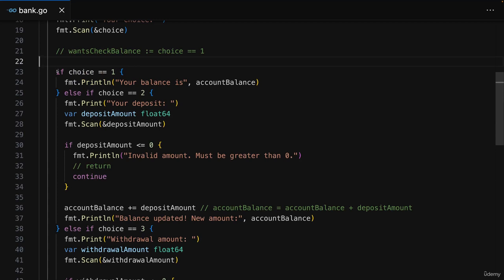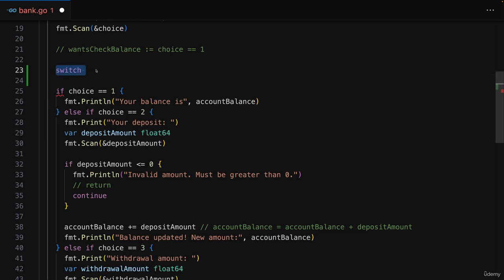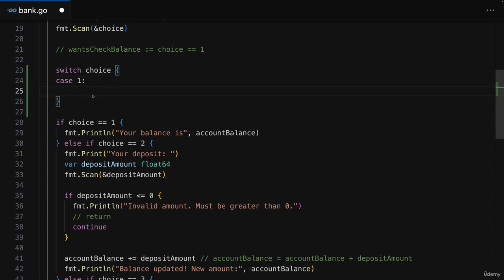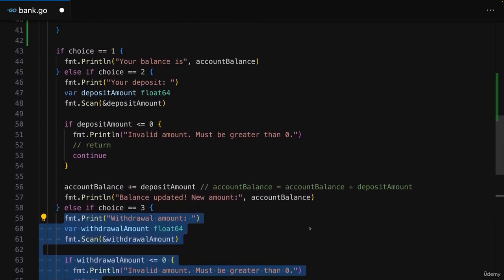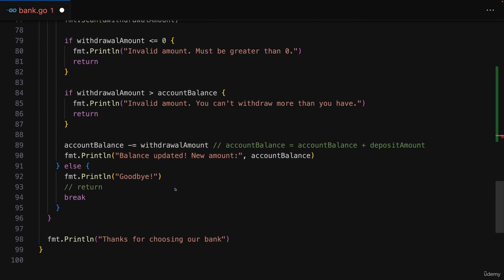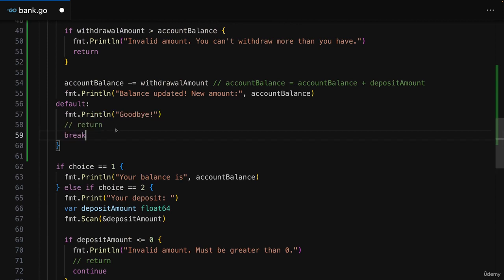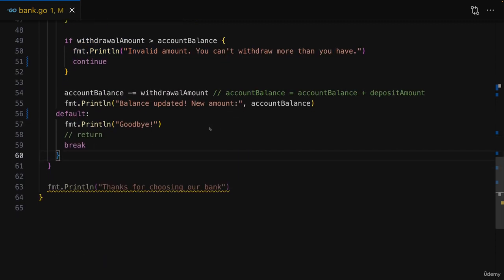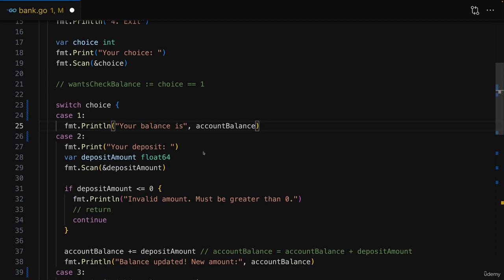37 Making Sense of switch Statements